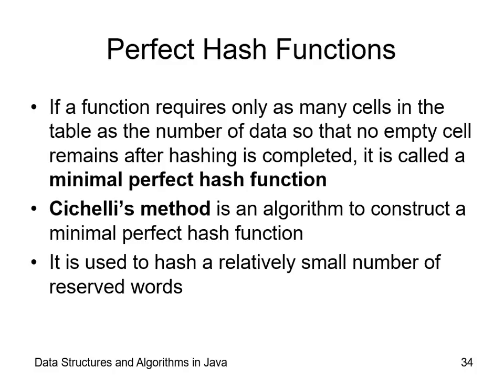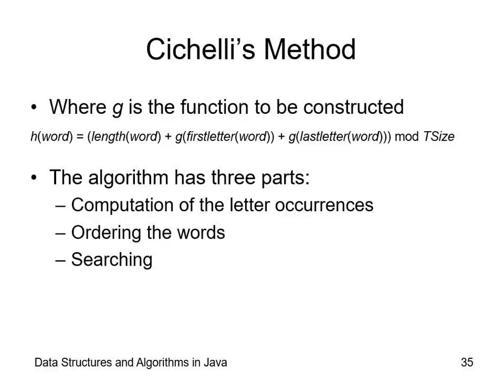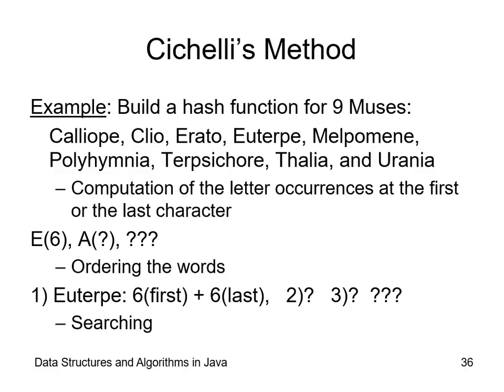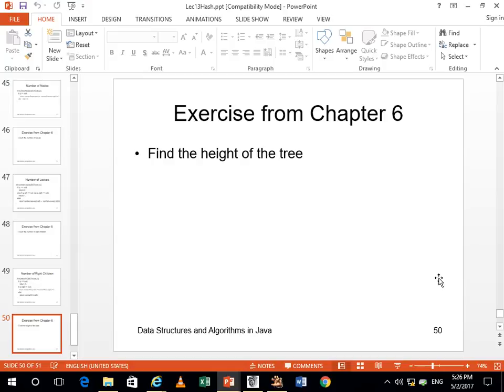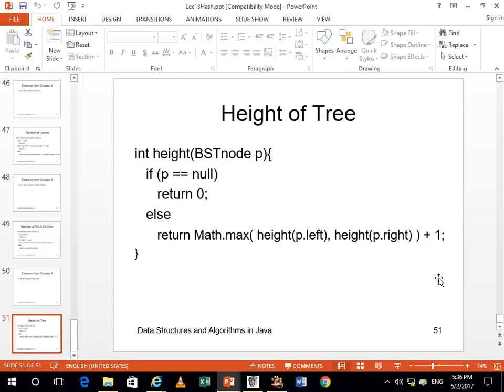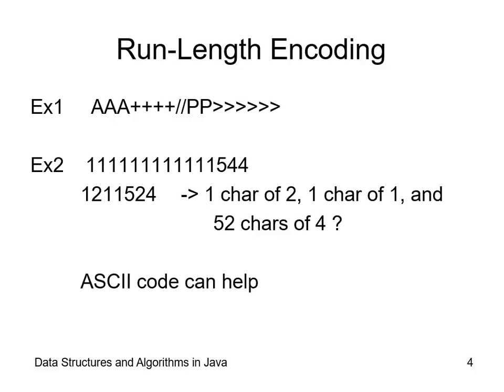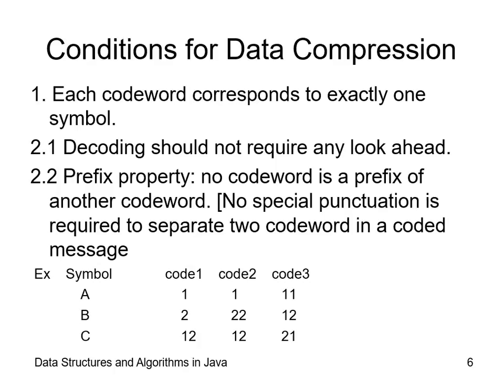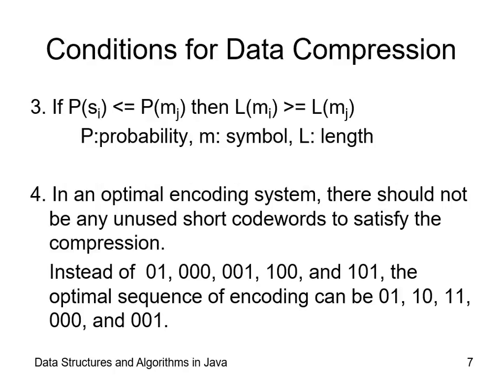2017 05 02 16 30 CSC209 CB2306